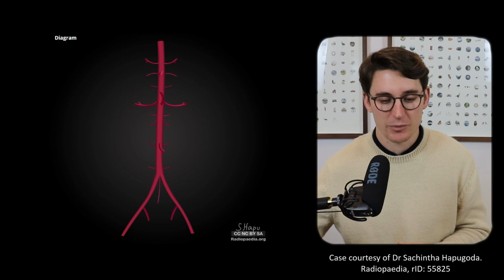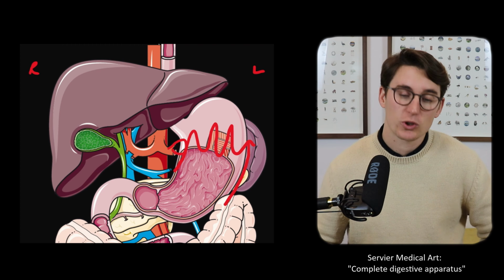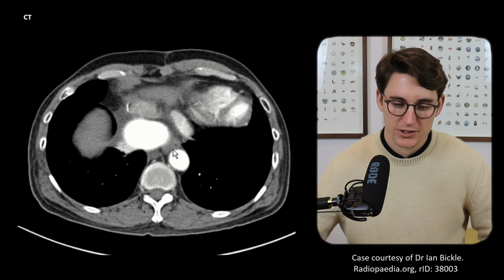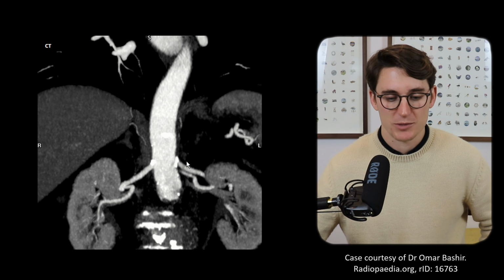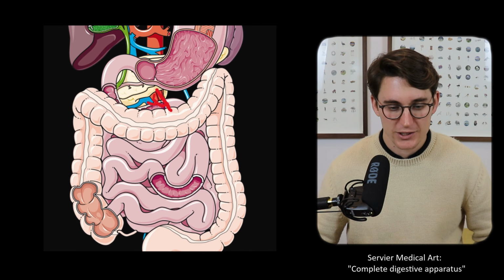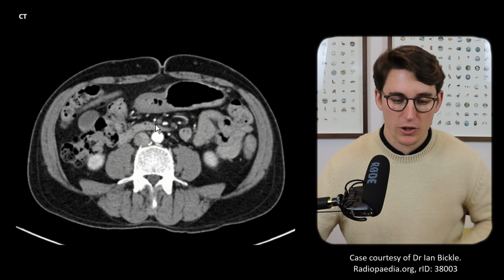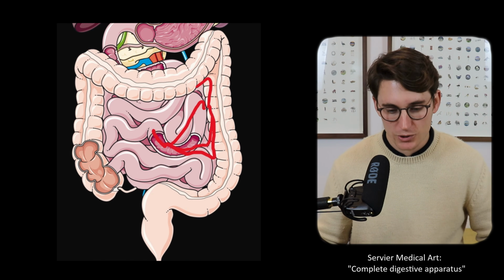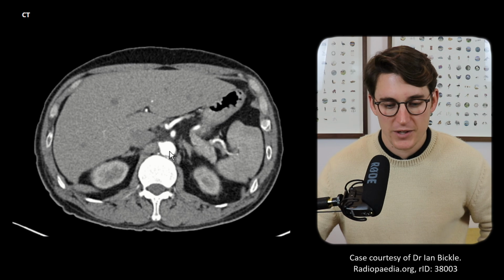Abdominal Aorta and Branches | Radiology anatomy part 1 prep | How to read CTA + DSA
*High yield radiology physics past paper questions*
Perfect for testing yourself prior to your radiology physics exam 👇

*I have also created two RADIOPAEDIA LEARNING PATHWAYS*

WHAT’S INCLUDED?

Let's study the anatomy of the abodminal aorta and its branches using CT angiography (CTA) and digital subtraction angiography  (DSA). I'll take you through the branches and their courses in a way that's easy to remember (even without a mnemonic!).

I focus mainly on the three unpaired vessels arising from the aorta: the coeliac trunk, superior mesenteric artery and inferior mesenteric artery.

- Case courtesy of Dr Sachintha Hapugoda. rID: 55825
- Case courtesy of Dr Ian Bickle. rID: 38003
- Case courtesy of Dr Omar Bashir rID: 16763
- Case courtesy of Assoc Prof Craig Hacking. rID: 80640
- Case courtesy of Assoc Prof Craig Hacking. rID: 77416
- Case courtesy of Assoc Prof Craig Hacking. rID: 80639
- Case courtesy of Dr Michael P Hartung. rID: 66174

Happy studying,
Michael